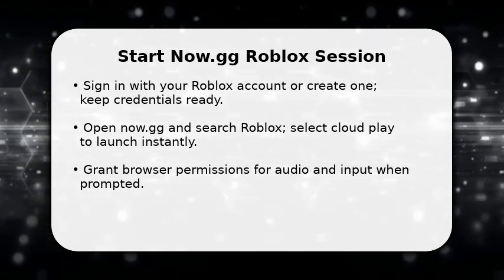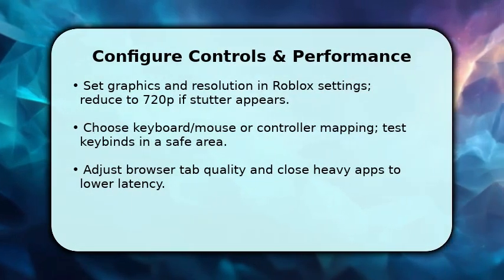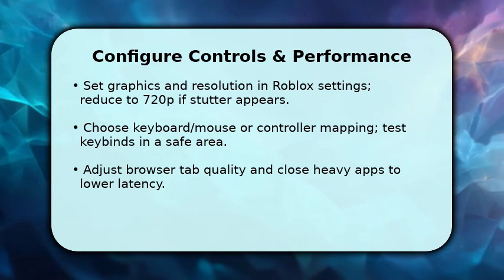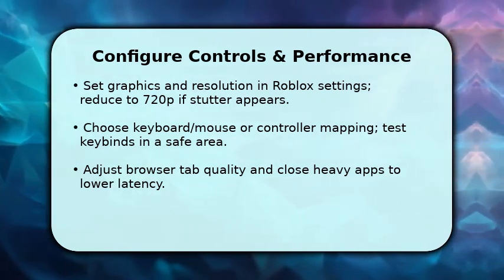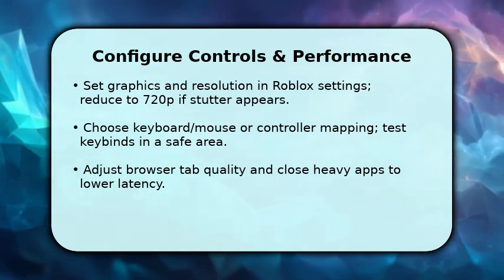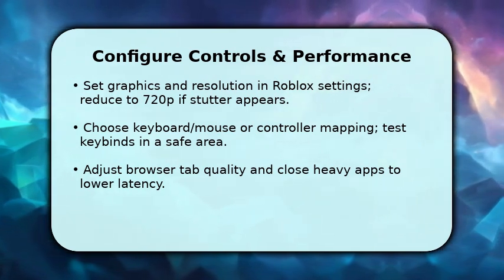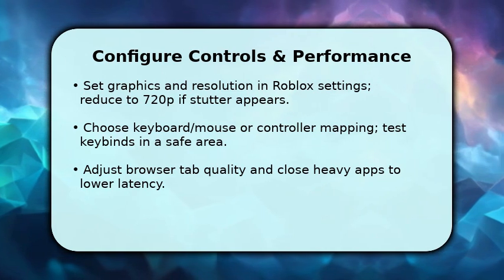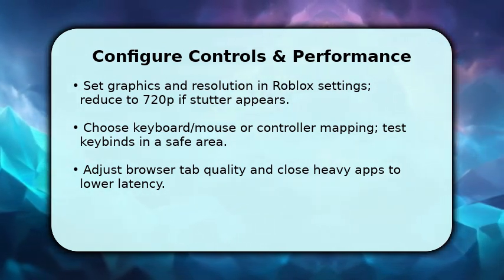How to Play Now.gg Roblox (updated)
Discover the secrets to mastering Now.gg on Roblox in this updated guide, featuring tips and tricks for enhancing your gaming experience with strategies for level progression, item collection, and social interaction within the game' extraneous details have been omitted.